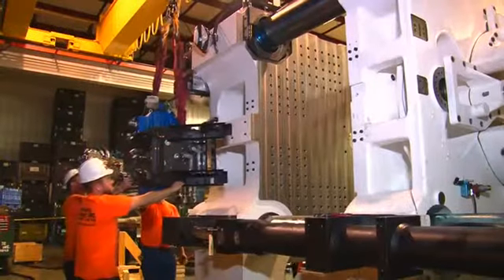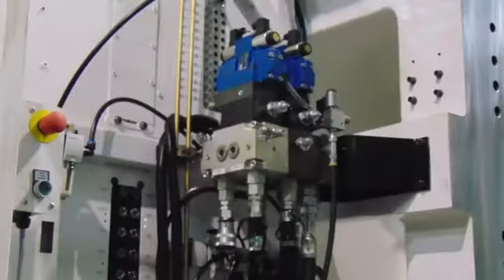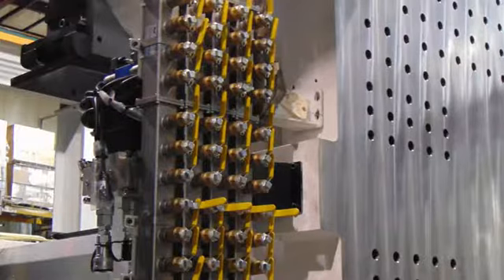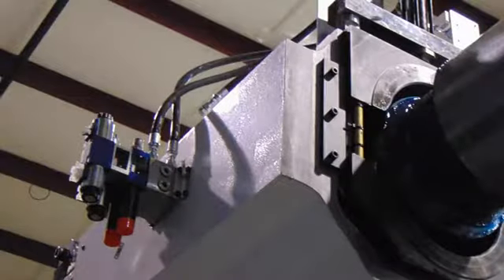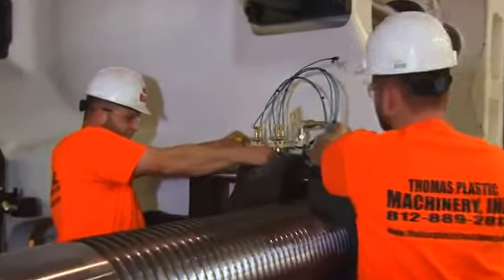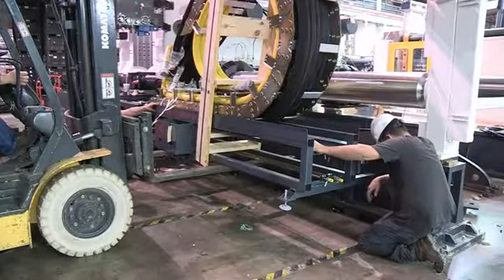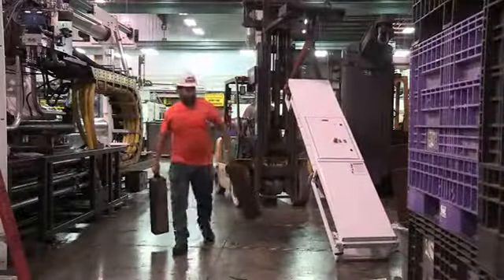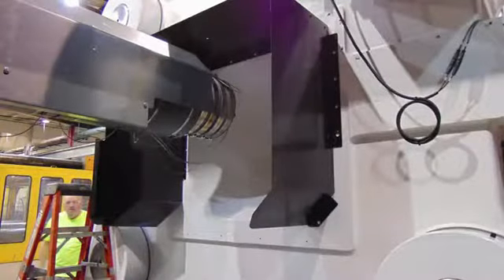37 video OTHER INSTALLATION HYD ETC